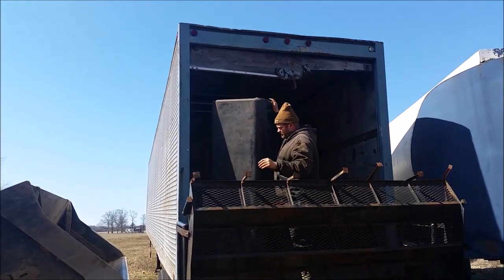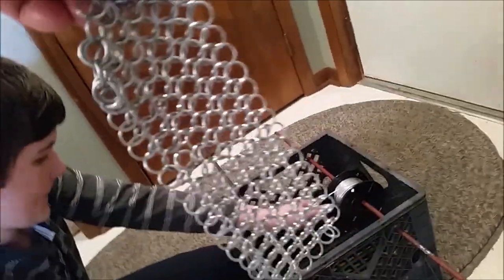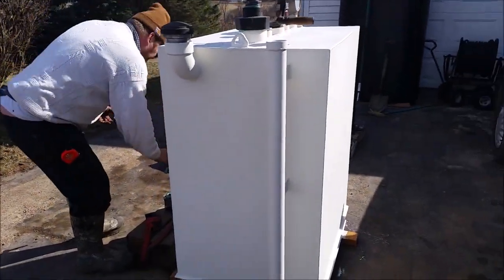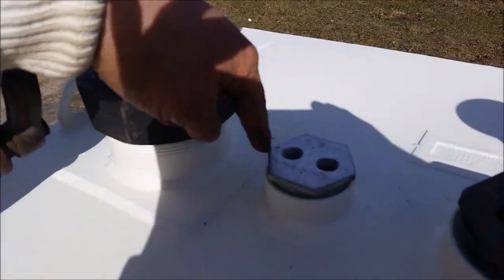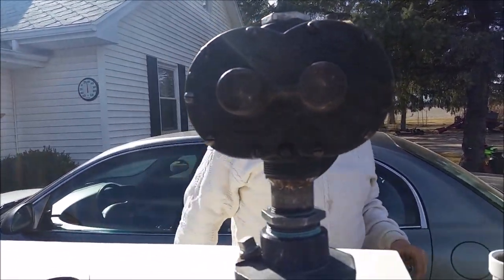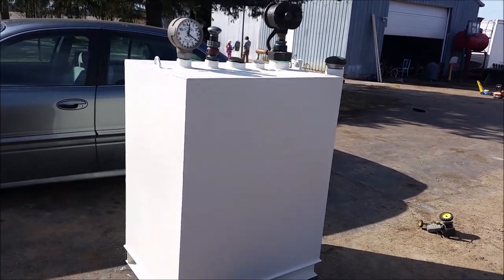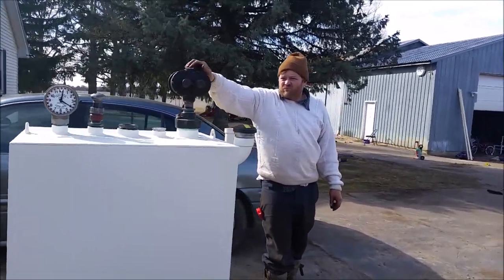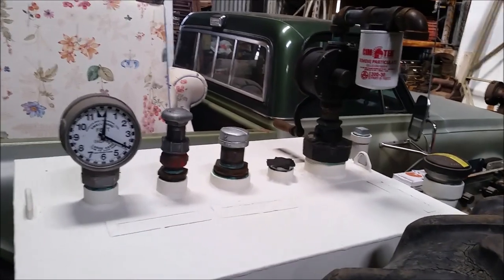More tanks and chainmail armor